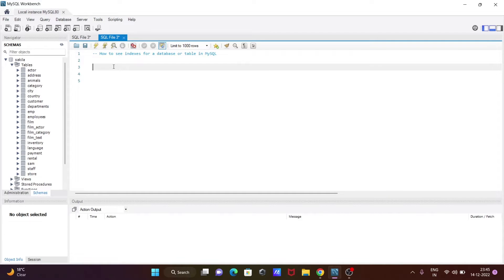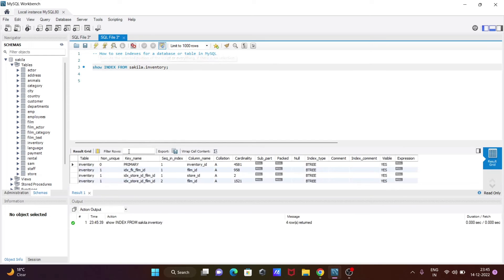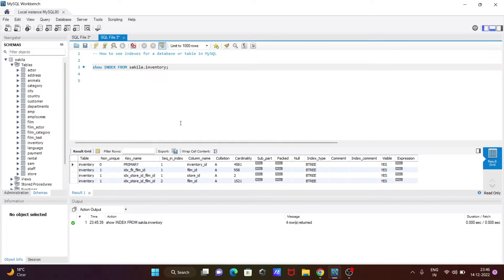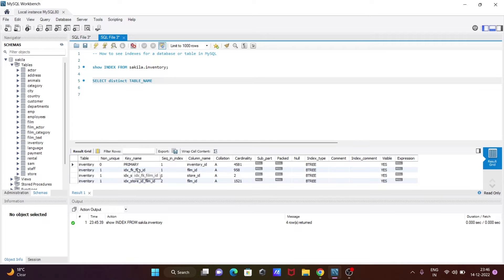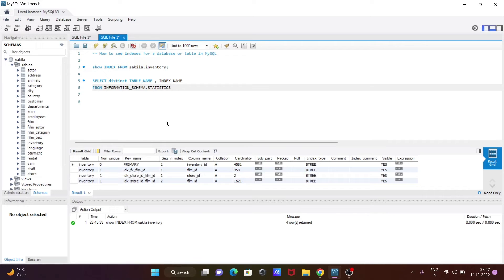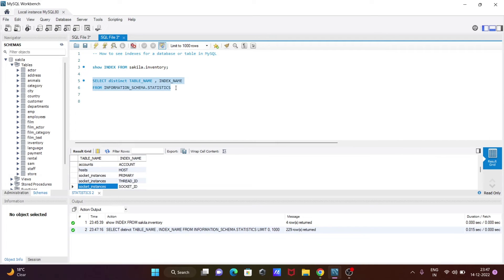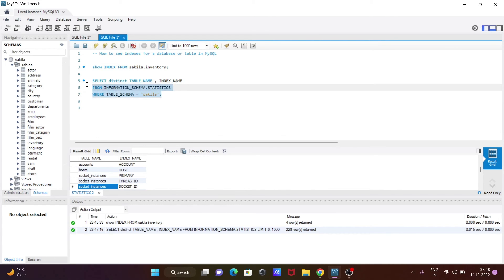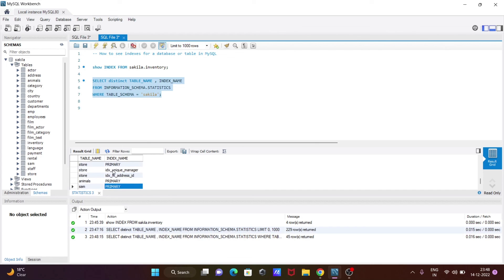How to see indexes for database or table in MySQL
How to see indexes for a database or table in MySQL
How to see indexes for a database or table in MySQL Workbench
MySQL - How to list all indexes of a table or schema?
show index mysql
show create index mysql
how to check index in mysql workbench
show index in sql